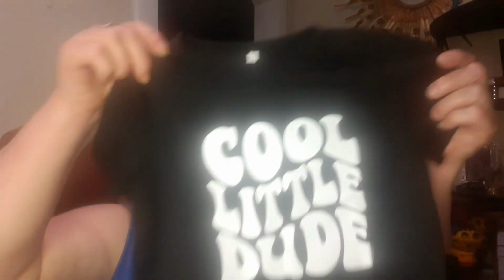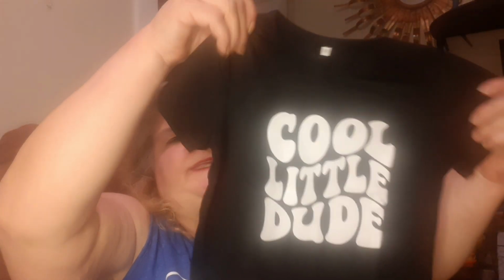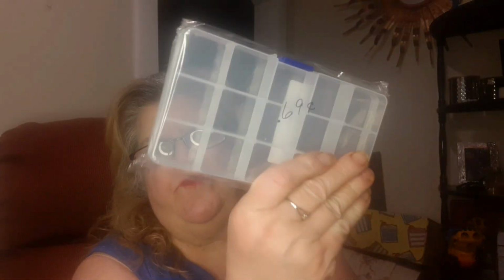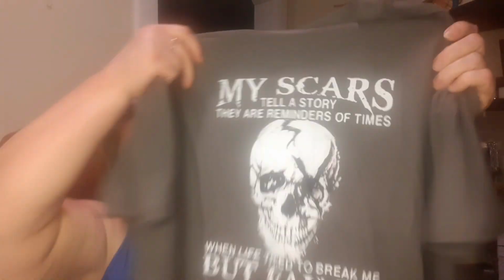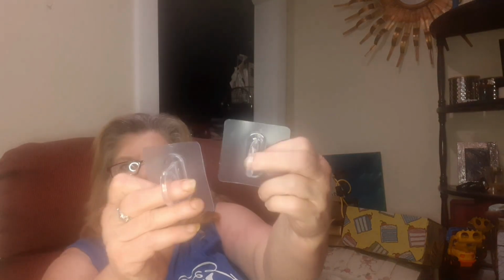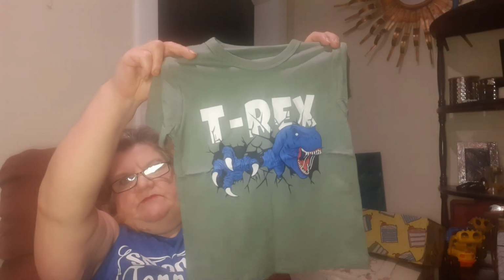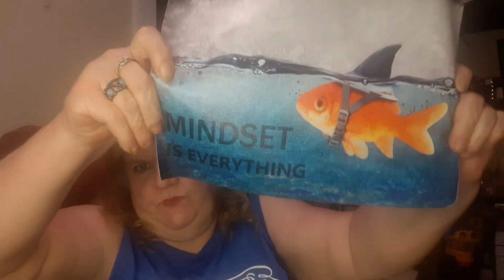Temu 36 item Haul Something for Everyone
Temu is a shopping site that also has an app. They ship all your order together from California. My first order came within 10-14 days. All my items have been well packed. Overall I was very impressed with both the quality and service.

This order came to $140 44 for 36 items.before credits.

Skull & Letter Print Crew Neck T-shirt, Casual Loose Short Sleeve Fashion Summer T-Shirts Tops, Women's Clothing-$6.69

Bread pan -Sold out -$5.39

1pc Silicone 18 Even Easter Egg Rabbit Chocolate Mold, Ice Cream Jelly Pudding Soap Cake Mold, Baking Tool-$.99

Mom & Grandma Print T-Shirt, Short Sleeve Crew Neck Casual Top For Summer & Spring, Women's Clothing-$7.09

Set Of 4 Hair Styling Tools. Plastic Comb, Bun Shaper And Hair Twist. Different Colours Available.-$.78

Minimalist Hexagonal Open Bangle Bracelet Boho Style Geometric Hand Jewelry Sweet Clothing Decor-$.71

1pc, Transparent Hook, 1/3/6 Row Punch-Free Strong Sticking Wall Hook Holder Multipurpose Bathroom Kitchen Storage Rack Hanger-$.68

1pc Silicone Wine Stoppers, Reusable Silicone Wine Corks, Random Color-$.68

French Concord Curved Hair Clips Large Hair Claw Clips Side Slid Flat Hair Clips No Slip Grip Strong Hold Hair Accessories For Women And Girls 1pc-$.71

Luxury Alloy Moonstone Ring Personality Design Hand Jewelry For Women Girls Gift
$.71

1pc/4pcs Annular Transparent Hook, Strong Viscose, Household Multi-functional, Punch-Free, Kitchen, Bathroom, Wardrobe And Other Multiple Scenarios, Fixed Shelf Hook, 2.758 * 2.758 * 1.576 * 0.985 Inches -$.58

Led Microfiber lights- Sold out-1.68

Women's Tank Top Casual Fashion V Neck Waffle Tank Casual Sleeveless Slim Fit Loose Cami Top-$5.79

1pc Inspirational Canvas Wall Art Quotes Abstract Blue Goldfish Shark Pictures Posters Painting On Canvas Motivational Entrepreneur Artwork Bathroom Bedroom Office Decor No Framed-$1.69

Floral Print High Stretch Seamless Quick-drying High-Waisted Yoga Biker Shorts-#5.79

Boys Round Neck T-Shirt Letter Graphic Short Sleeve Tees Top Kids Summer Clothes-$4.04

Boys Casual Color Block Plaid Print Shorts For Summer-$3.59

Boys Cotton Green Round Neck T-Shirt Tyrannosaurus Print Short Sleeve Tees Top Kids Summer Clothes-$4.04

GnR shirt- Sold out-$8.49

Round Opal Flower Lace Eternity Ring 18K Gold Plated Party Banquet Wedding Engagement For Women Girls Gifts-$2.69

1pc Wood Working Ruler, 3D Mitre Angle Measuring Gauge, Square Size Measure Tool-$2.08

10pcs Mini Carabiner Keychain Aluminum Alloy, Spring Snap Hook Clip Keychains, Outdoor Camping Daily Use-$1.98

Doe mascara-$1.52 Sold Out

Bottle Brush-$1.38- sold out

Folding Cart-$29.98 -Sold Out

Satin Hair Scrunchies-$8.09 Sold out

2pcs Satin Solid Color Pillowcases Without Pillow Inserts (Black)-$6.48

1pc Remote Control Holder Wall Mount Phone Charging holder-$.68